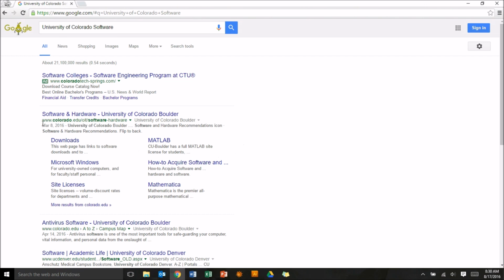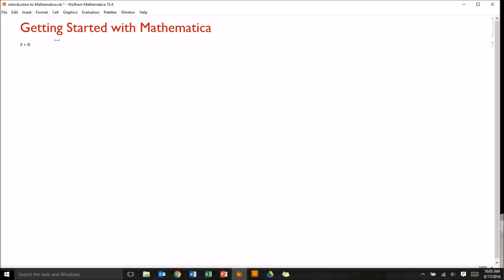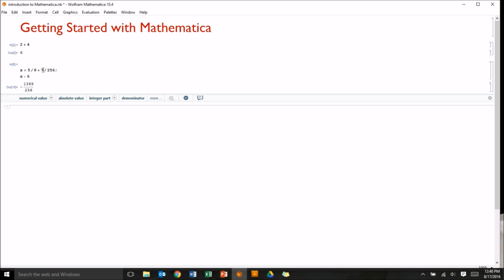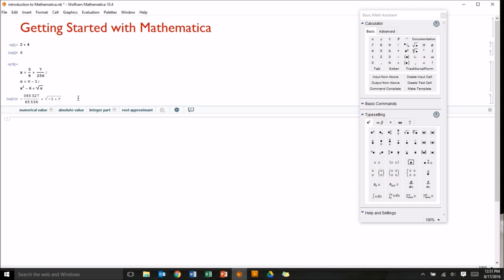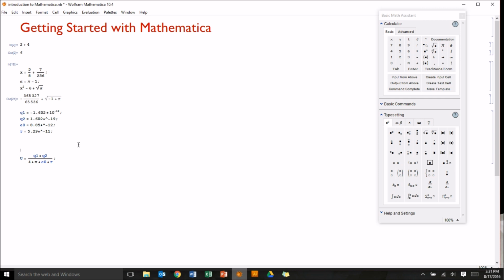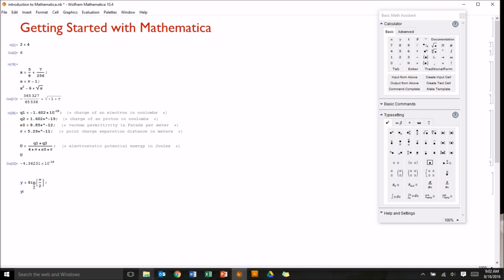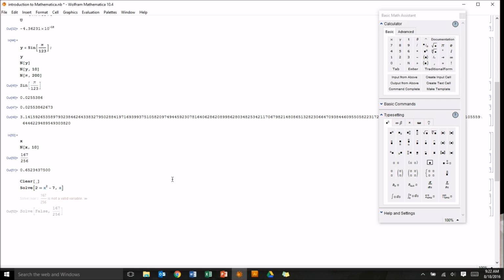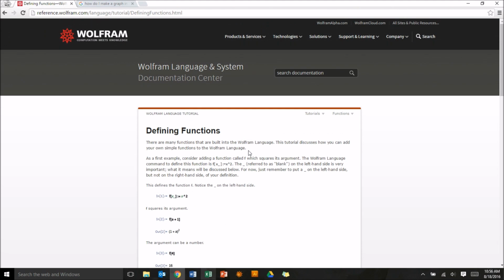Getting Started with Mathematica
Intended to get the new user up-and-running with Mathematica while covering a few introductory topics:

1. Using Mathematica at UCCS -- 2:56
2. Mathematica Notebooks -- 6:41
3. Inputs and Outputs -- 12:06
4. Typesetting -- 20:52
5. Mathematica as a Glorified Calculator -- 33:11
6. Built-in Functions -- 48:42
7. Online Resources -- 1:04:33